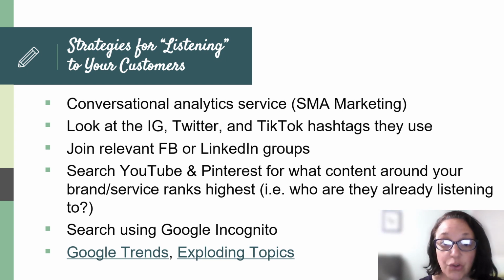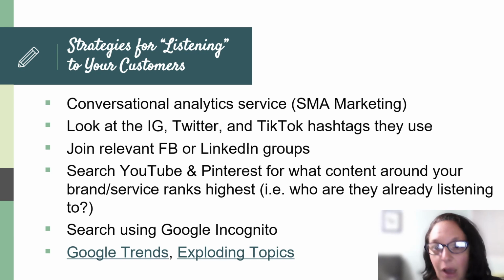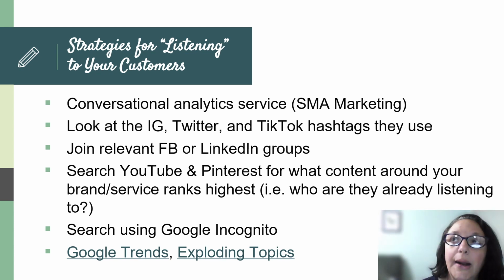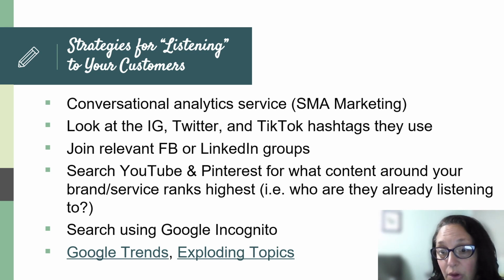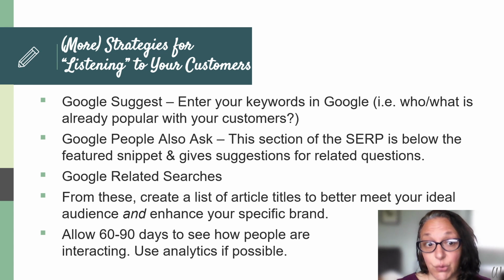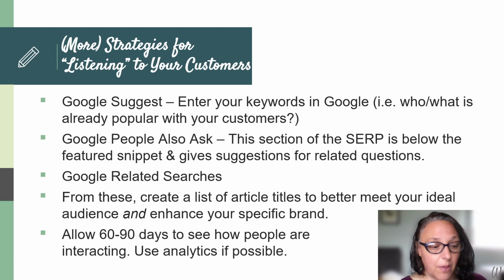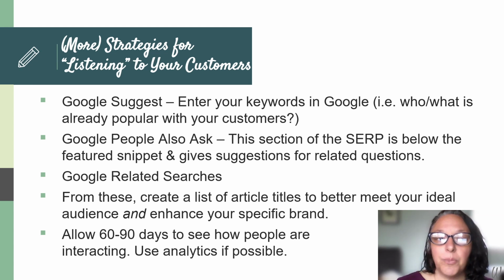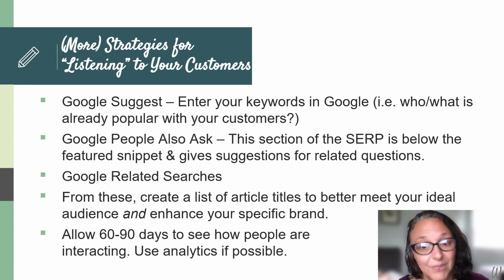Video 3: How Do I Know What My Target Audience Wants to Read?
Simplified Digital Marketing
A Mini Crash Course